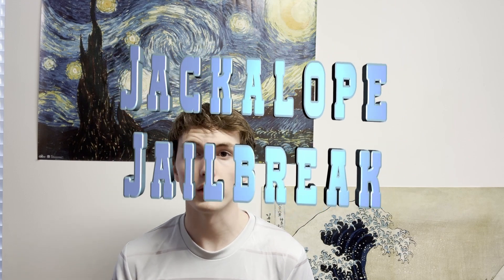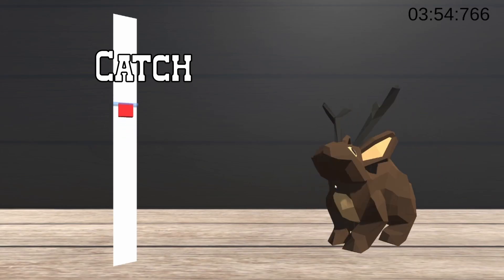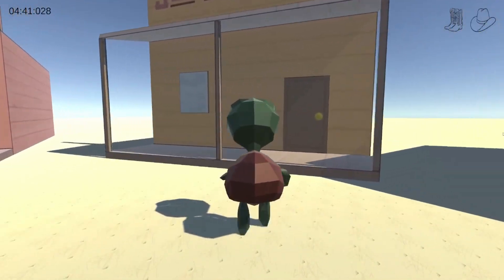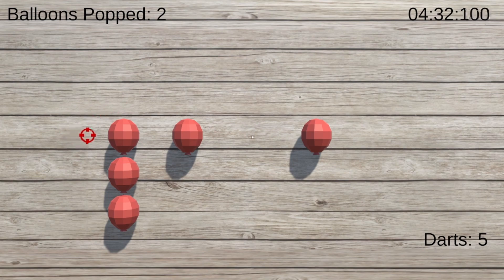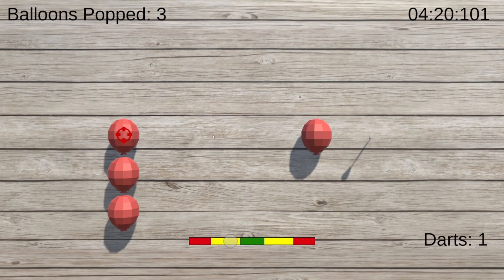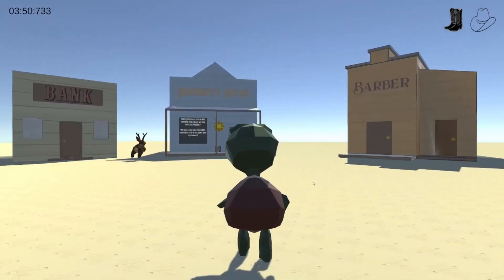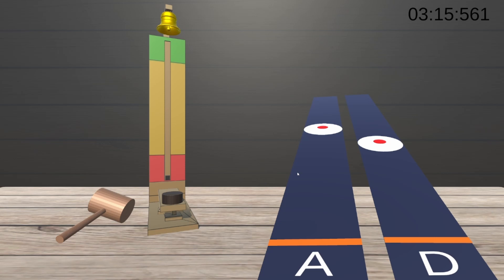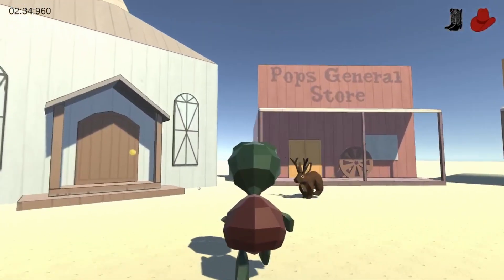Jackalope Jailbreak Game Trailer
Eric Burkholder, Mia Silver, Jackson Ginn and I spent two months making Tough Ted and Jackie the Jackalope come to life. I hope you all enjoy :)